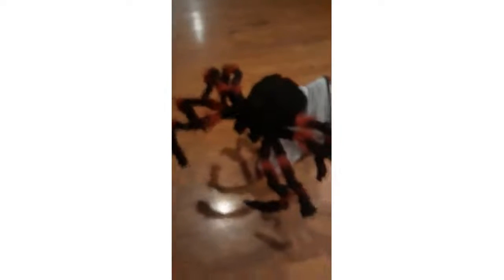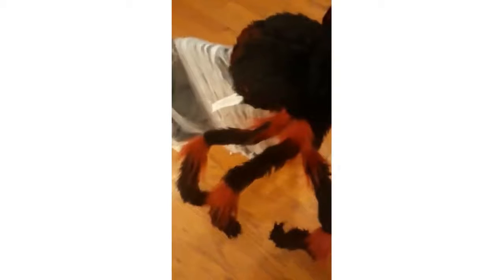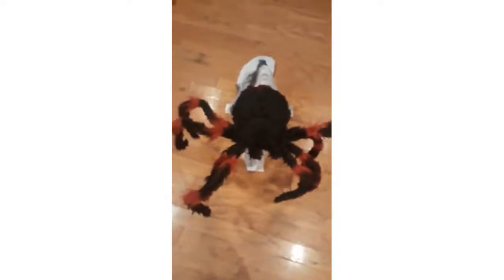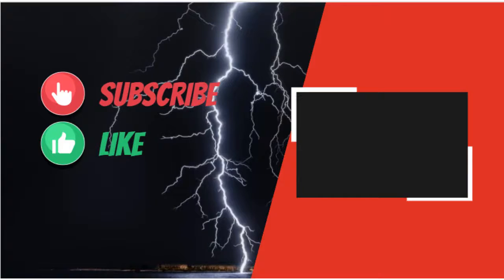red and black jumping spider demo and review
Spirit Halloween